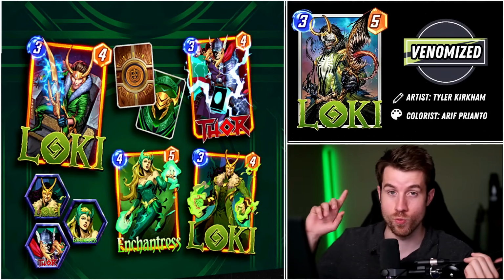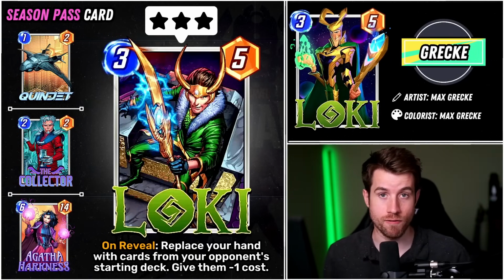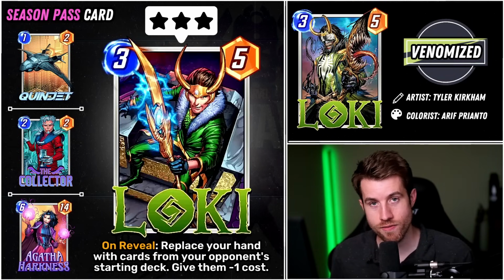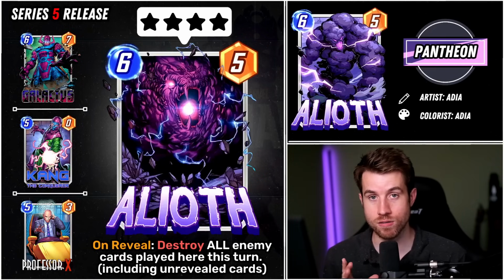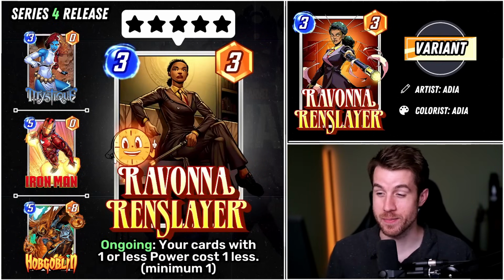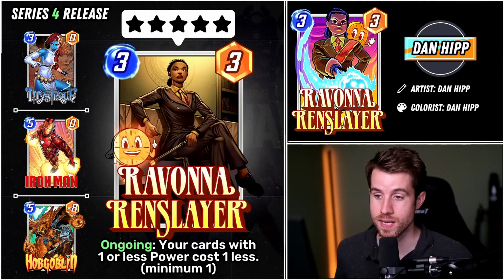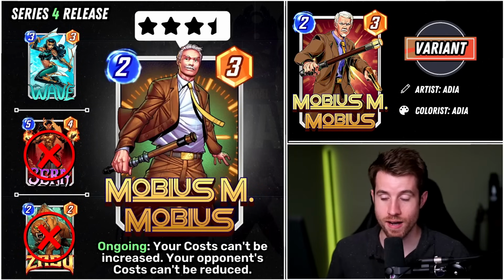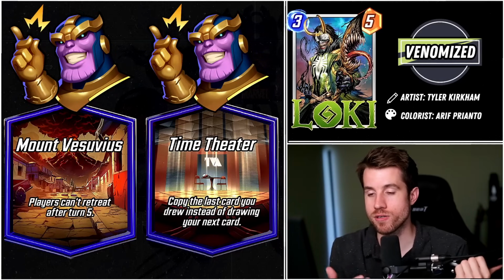BEST SEASON EVER! | Loki for All Time - Card Review | Marvel Snap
THIS IS IT! I've been saying for a few months now that I'd be saving my currencies up for these cards, and finally we're here! Loki is the new season pass card, Alioth, mobius and Ravonna are the accompanying cards this season and they ALL look amazing.

Usually every month there's 1 weaker card that's an easy pass, but wow I don't think I'll be suggesting anyone to pass on these... ESPECIALLY because Mobius & Ravonna will be SERIES 4!

Personally my favorite is ALIOTH! Which one are you picking up?!
TIMESTAMPS
00:00 - SEASON PASS
00:52 - LOKI
06:03 - ALIOTH
09:32 - RAVONNA
12:32 - MOBIUS
15:33 - NEW LOCATIONS